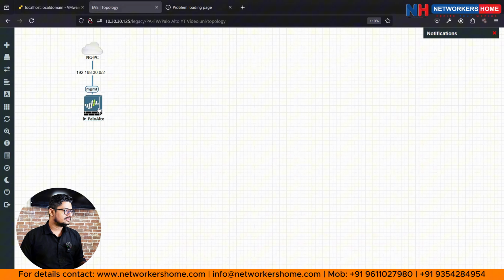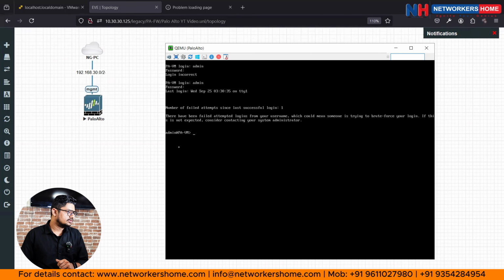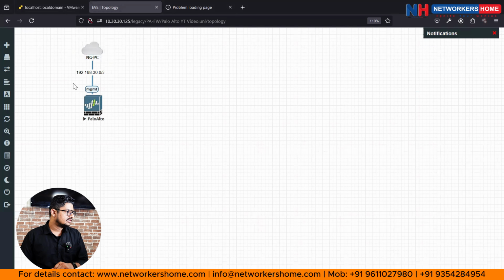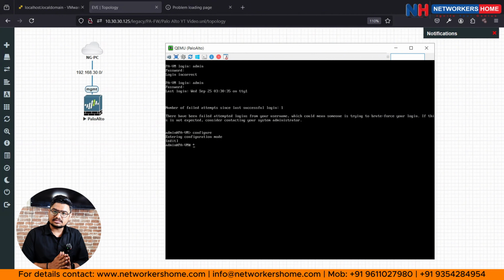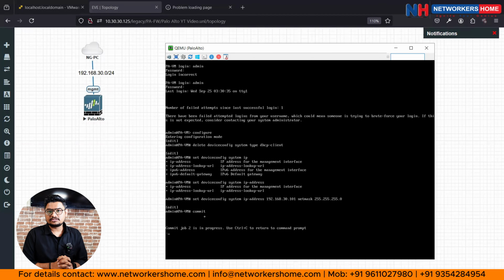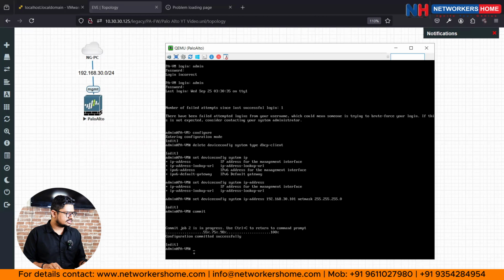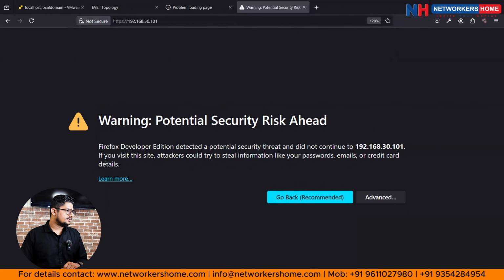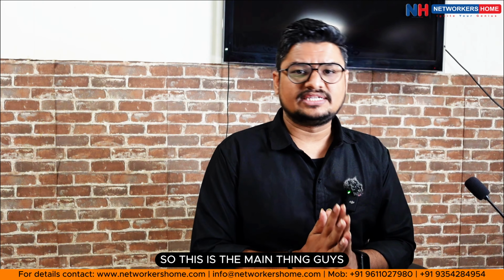Access the Firewall from Your Computer from Scratch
Learn how to access and configure your firewall directly from your computer, starting from scratch. This guide walks you through the basics, helping you set up, secure, and manage your firewall efficiently—even if you’re a beginner!

📚 Courses:
CCNA Training